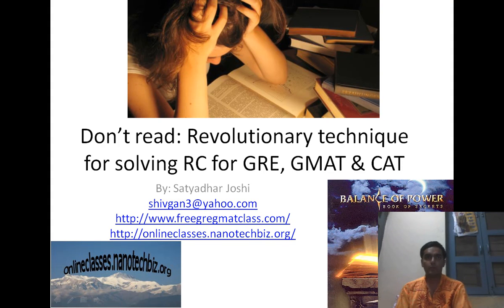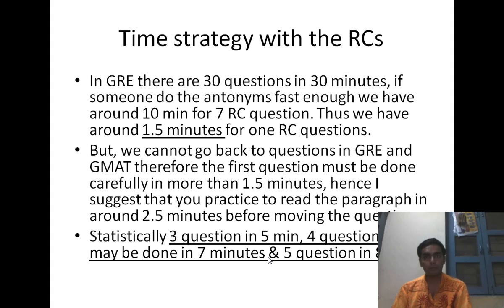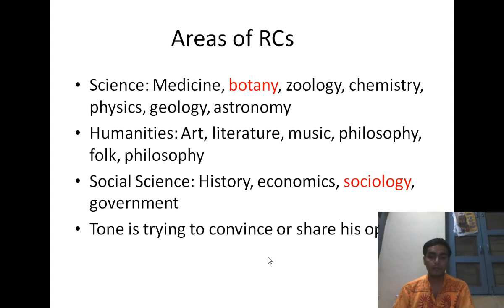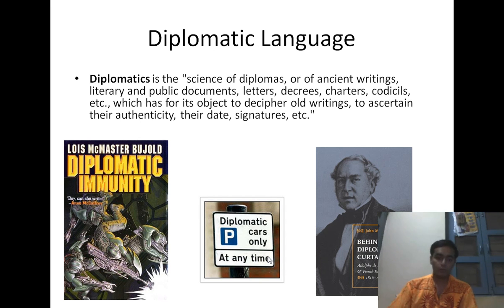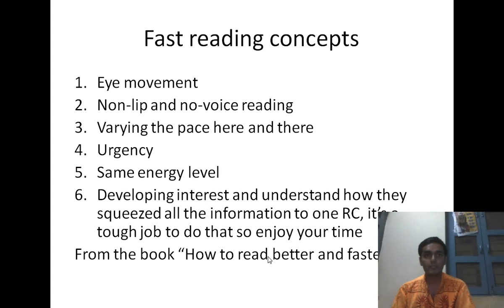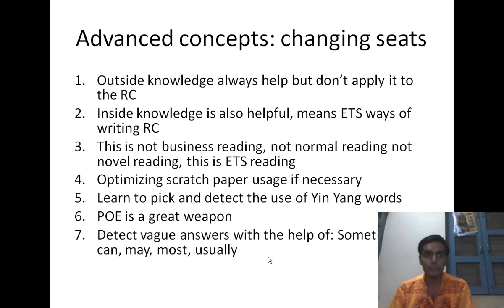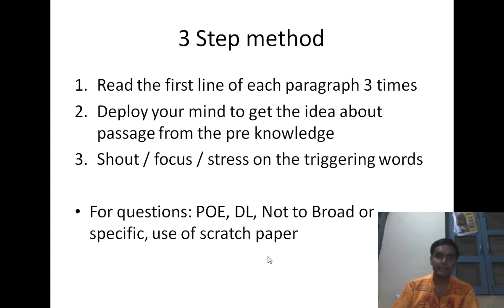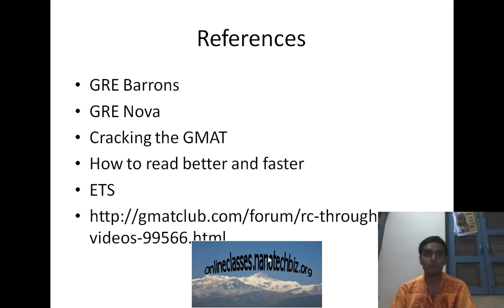Reading Comprehension for GRE